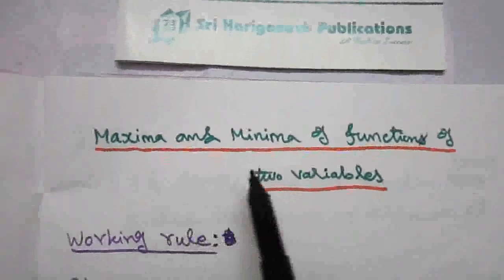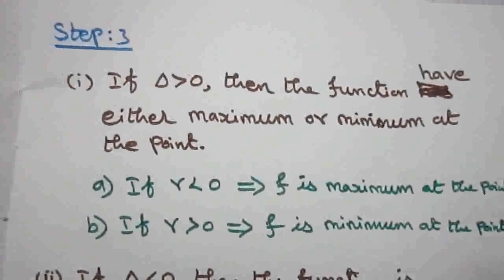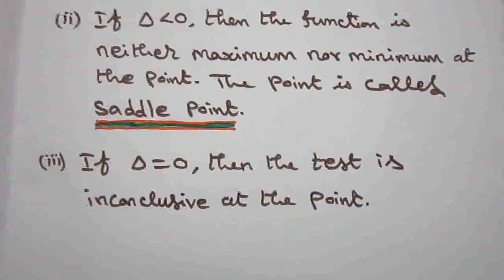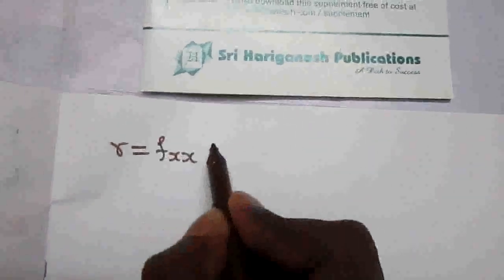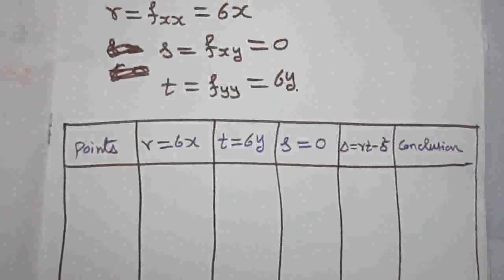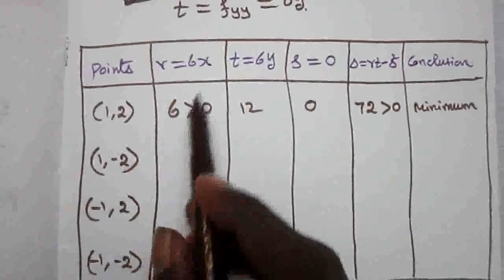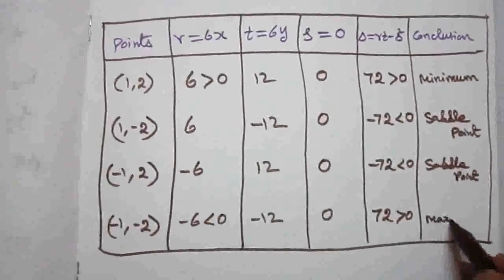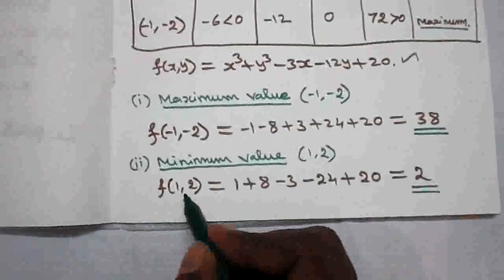Maxima and Minima of Functions of two Variables